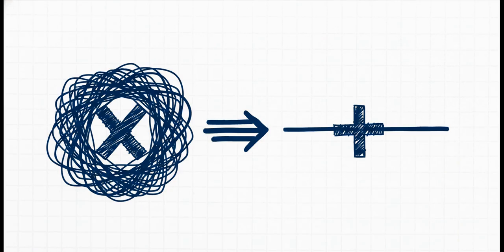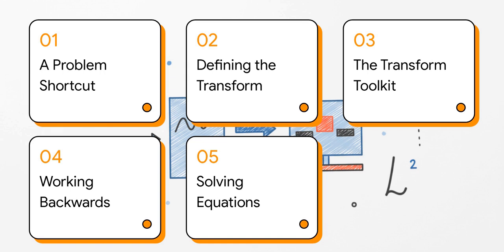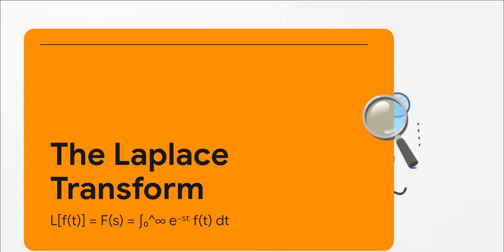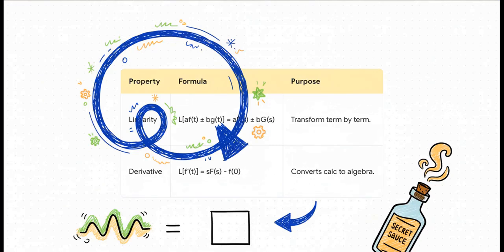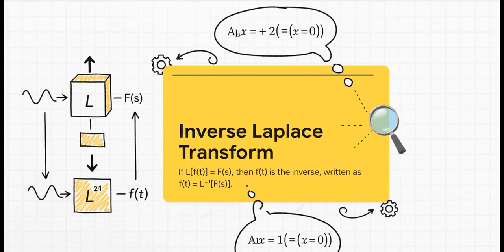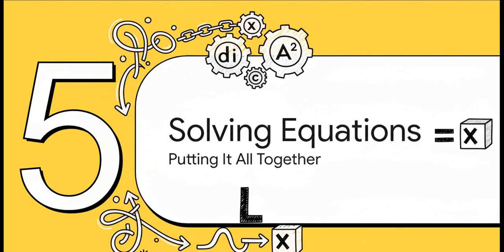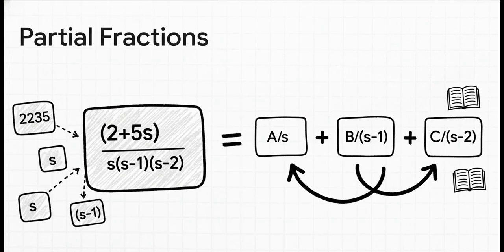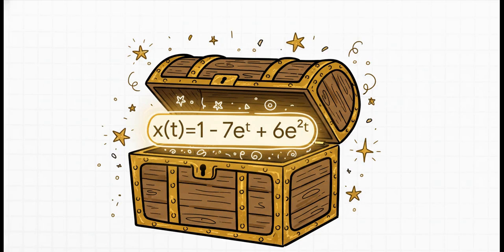From Calculus to Algebra: Laplace Transform Explained || ConceptMotion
### **Video Description:**

**Integration is hard. Differentiation is messy. What if you could just... turn them into simple multiplication and division?**

Welcome to **Concept Motion**! In this video, we visualize the ultimate mathematical hack: **The Laplace Transform**.

Using our signature sketchy-style 3D animations, we break down why engineers are so obsessed with the "S-Domain." We visualize the Laplace Transform as a bridge that takes you from the difficult "Time Domain" (where differential equations live) to the easier "Frequency Domain" (where simple algebra lives). Solve the problem there, and then hop back!

* 🌉 **The Concept:** The "Real World" vs. The "Laplace World" analogy.
* 🐌 **The Variable 's':** What actually is ? (Visualizing Frequency + Decay).
* 📉 **The 3D S-Plane:** Moving beyond flat graphs to see the 3D surface of stability.
* 🧮 **The Magic Trick:** How Laplace turns Derivatives () into Multiplication ().
* 🚧 **Region of Convergence (ROC):** Why some transforms explode (and how to avoid it).
* 🔌 **Applications:** Why we use this for Circuit Analysis and Control Systems.

Whether you are struggling with "Signals & Systems," analyzing RLC circuits, or designing control loops, this video creates the visual intuition you need before tackling the problem sets.

**Timestamps:**
0:00 - Intro: The Pain of Differential Equations
1:30 - The "Translation" Strategy (Time  Frequency)
3:00 - What is 's'? (Complex Frequency Visualized)
5:15 - The 3D S-Plane & Surface Plots
7:00 - Properties: Turning Calculus into Algebra
8:45 - Region of Convergence (ROC) Explained
10:30 - Inverse Laplace: Going back to the Time Domain
11:45 - Summary

Control Systems engineers use Laplace to determine if a system is "Stable" or "Unstable." Have you ever built a circuit that just started oscillating or smoking? You might have had a Pole on the right side of the S-Plane! Let me know your stories in the comments.